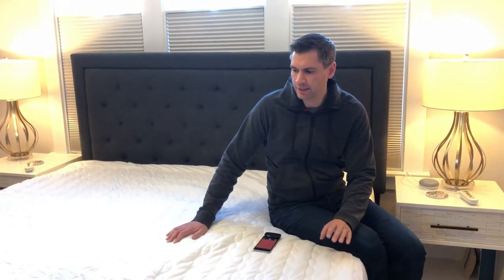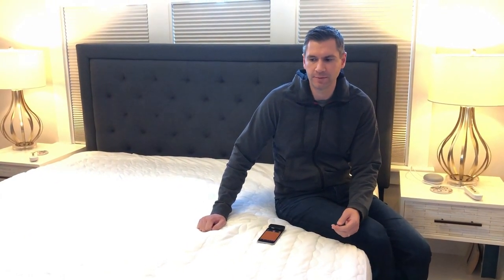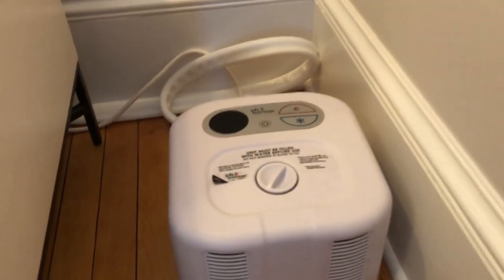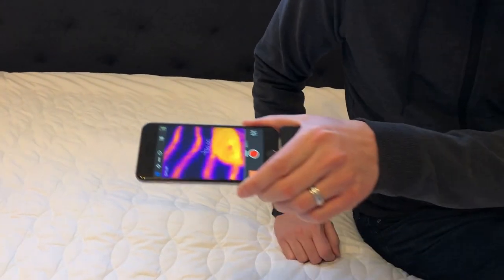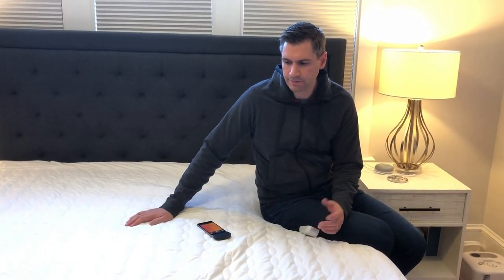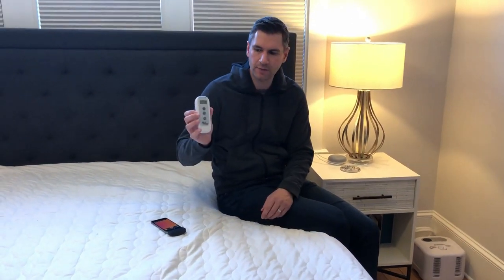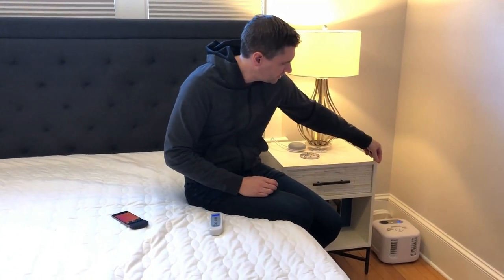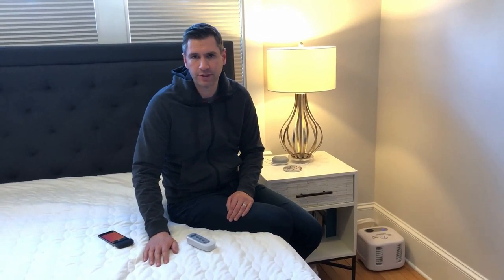Chilipad Review - One of the Few Real Solutions for Hot Sleepers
The Chilipad is a device that can heat or cool your mattress. I received a dual-zone Chilipad for review. It comes with two units so each size can be a custom temperature. It does this by heating or cooling water then channeling it through the mattress pad using small tubes. A full review of this product can be found